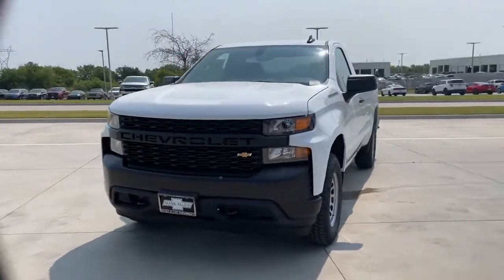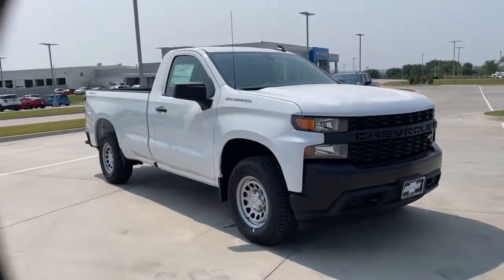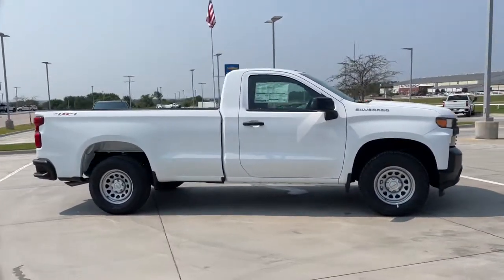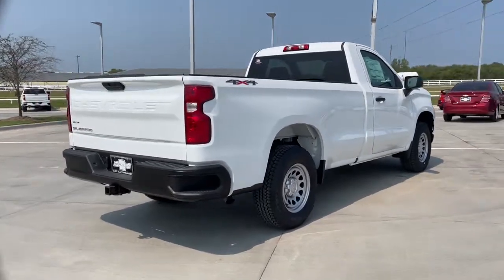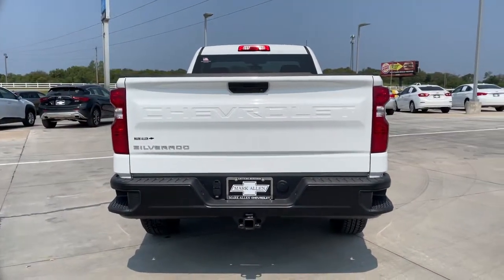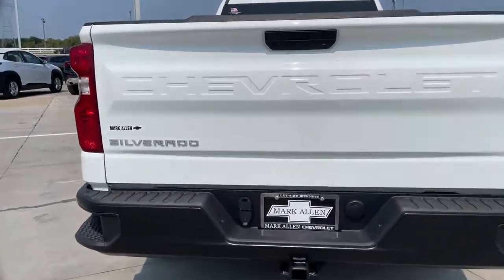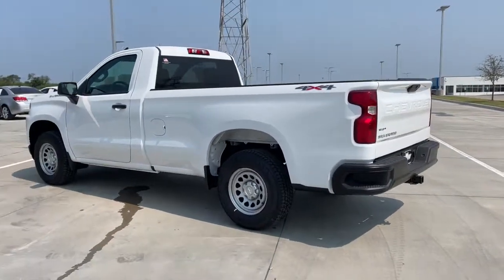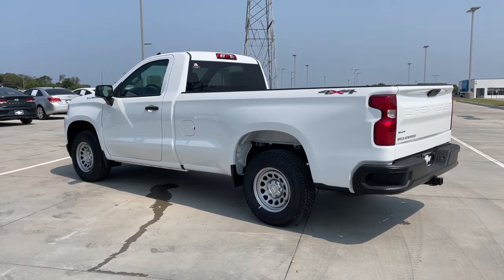2021 Chevrolet Silverado_1500 Bixby, Tulsa, Glennpool, Broken Arrow, Owasso, OK MG382017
Summit White New 2021 Chevrolet Silverado_1500 available in Tulsa, Oklahoma at Mark Allen Chevrolet. Servicing the Bixby, Glenpool, Broken Arrow, Owasso, OK area.

16837 S US 75 Hwy

Summit White 2021 Chevrolet Silverado 1500 WT 4WD 8-Speed Automatic 2.7L Turbo Silverado 1500 WT 2D Standard Cab 2.7L Turbo 8-Speed Automatic 4WD Summit White Black Cloth 170 Amp Alternator 3.5 Diagonal Monochromatic Display Black (Semi-Gloss) Front Bumper Black (Semi-Gloss) Rear Bumper Black Grille Black Manual Outside Mirrors Bluetooth For Phone Deep-Tinted Glass Electric Rear-Window Defogger Electronic Cruise Control EZ Lift Power Lock & Release Tailgate Front Frame-Mounted Black Recovery Hooks Heated Power-Adjustable Outside Mirrors Hitch Guidance Locking Tailgate Manual Door Locks Manual Tilt Wheel Steering Column Manual Windows Power Door Locks Power Front Windows w/Driver Express Up/Down Power Front Windows w/Passenger Express Down Preferred Equipment Group 1WT Remote Keyless Entry Rubberized-Vinyl Floor Covering Solar Absorbing Tinted Glass Standard Tailgate Trailering Package WT Convenience Package WT Convenience Package w/DPO WT Value Package.brbrRecent Arrival!